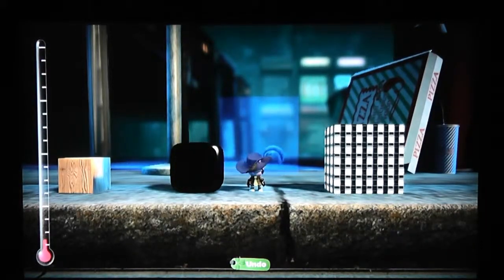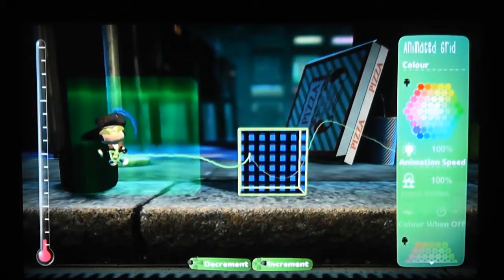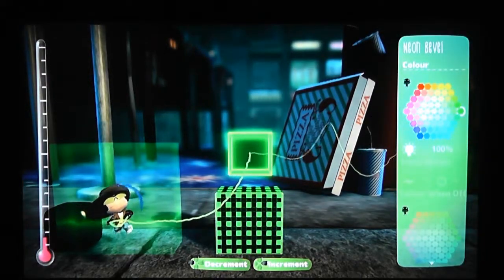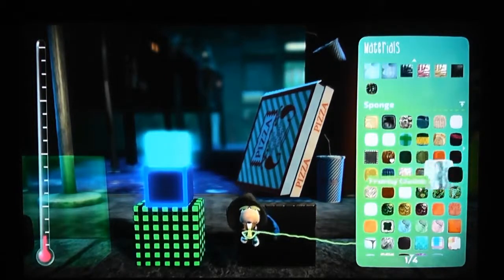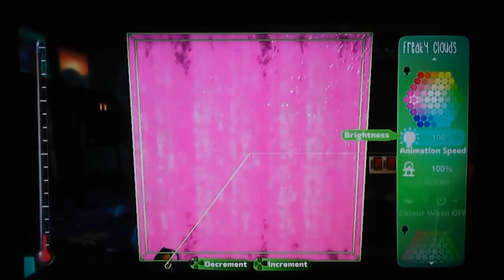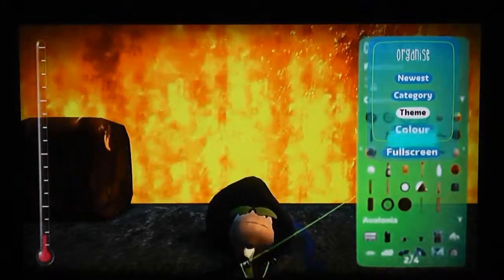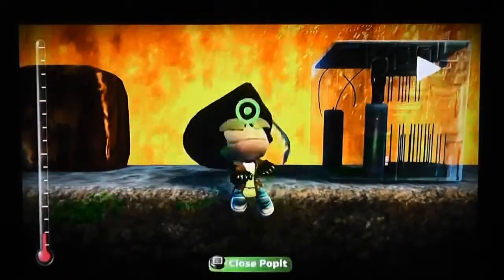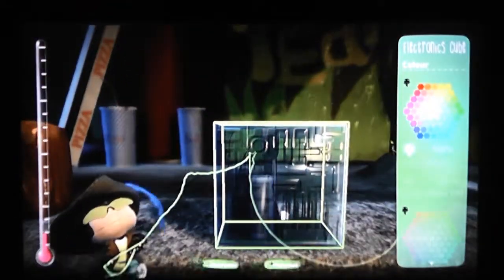A Leisure In Little Big Planet 2- Part 2/5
Here, we'll look at the Goodies Bag.